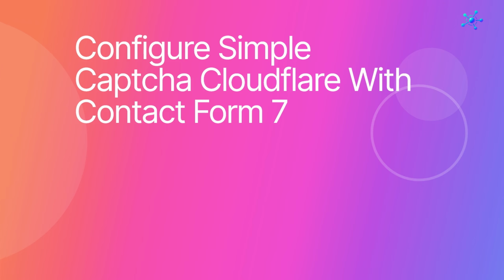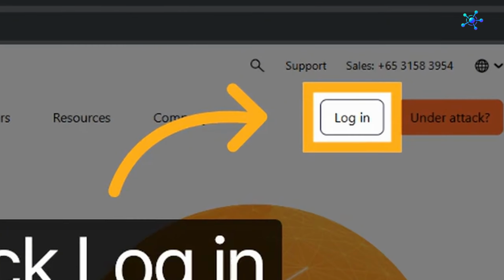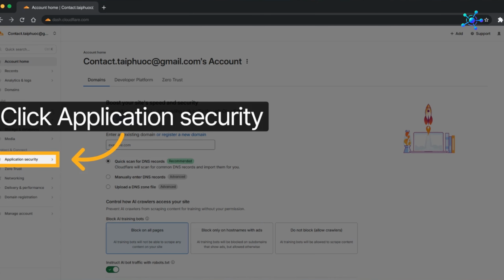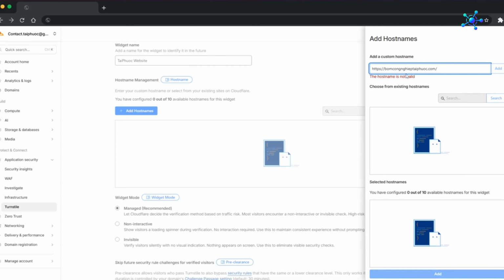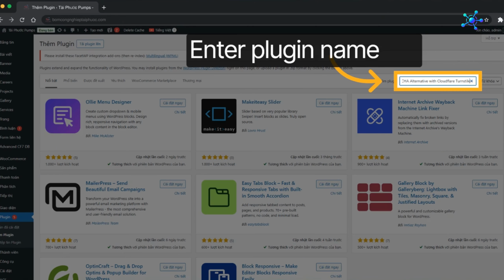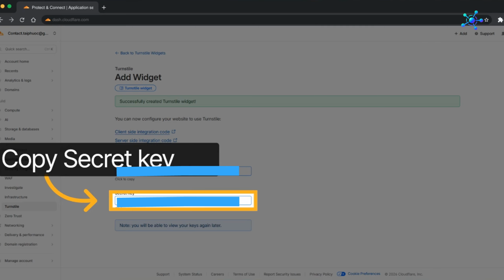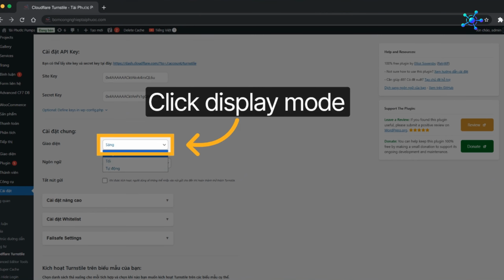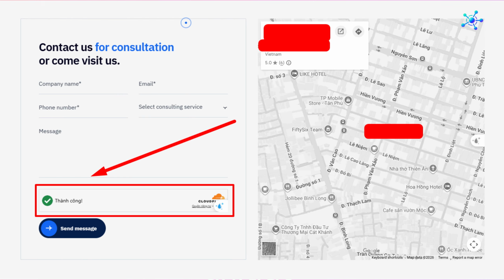Configure Cloudflare Turnstile CAPTCHA in Contact Form 7 – Step by Step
Is spam from Contact Form 7 driving you crazy?
Are bots sending junk emails every single day?
Is your WordPress website constantly under attack?

In this video, I’ll show you how to configure Cloudflare CAPTCHA (Turnstile) for Contact Form 7 in a simple and effective way — completely free and without hurting user experience.

No need to install too many plugins.
Just a few steps to block spam for good.

📌 In this video, you’ll learn:

Why Contact Form 7 is vulnerable to spam

What Cloudflare Turnstile is and how it works

How to generate your Site Key and Secret Key

How to integrate CAPTCHA into Contact Form 7

How to test and troubleshoot common issues

After completing this setup, your form will:

✅ Reduce 90–100% of spam bots
✅ Improve your WordPress website security
✅ Keep a smooth and user-friendly experience

If you're working with WordPress, this is a tutorial you don’t want to miss.